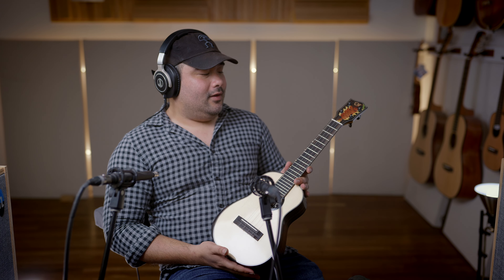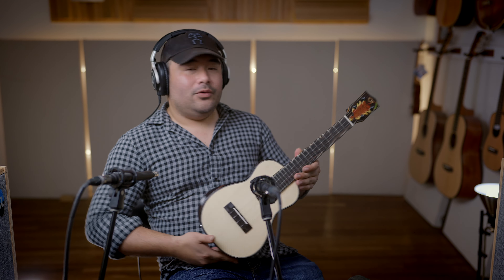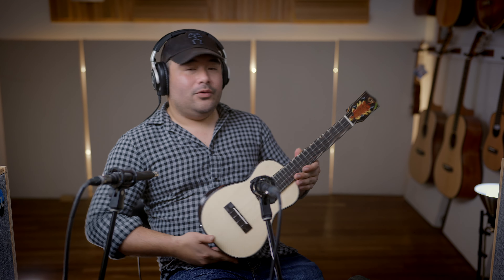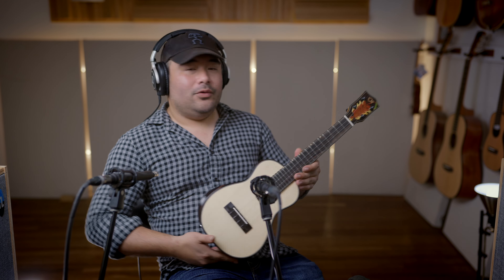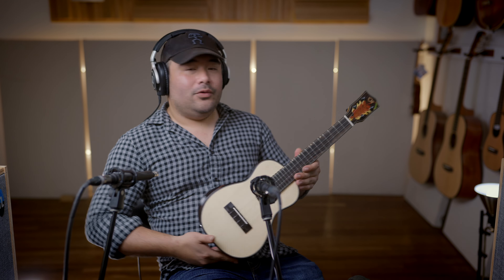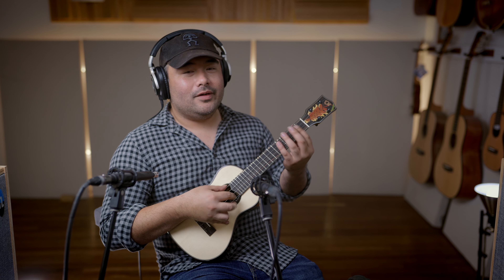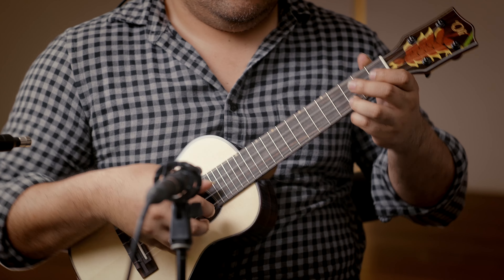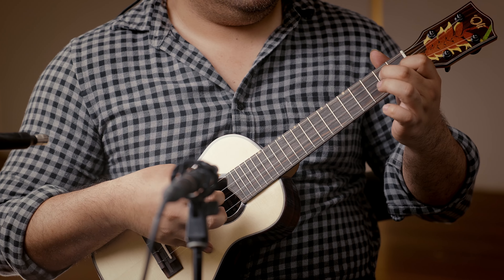'Oli Spruce Ebony Concert L2-CSE